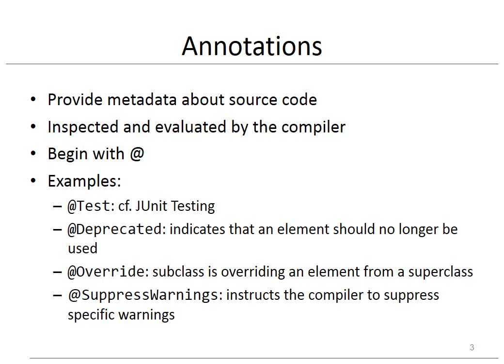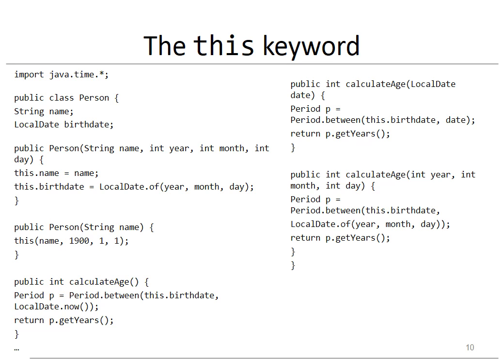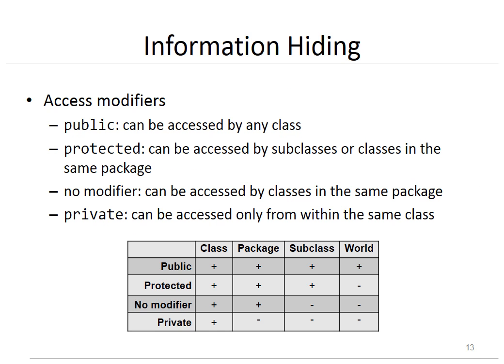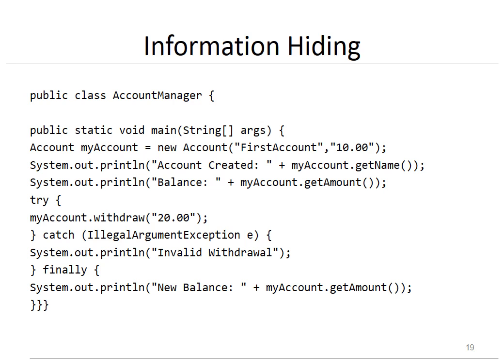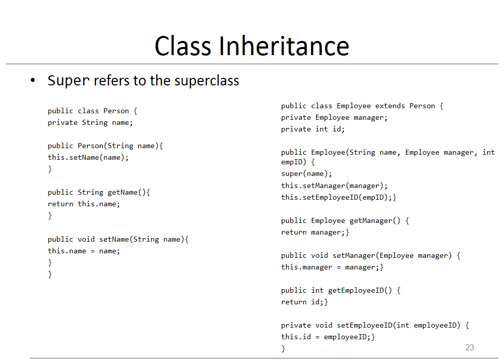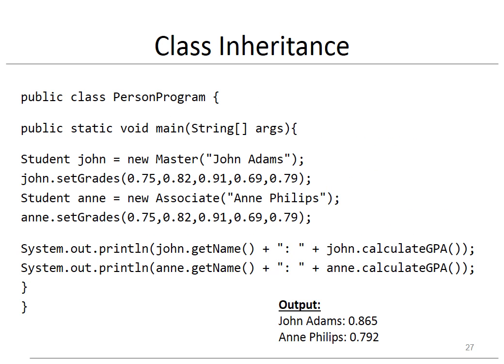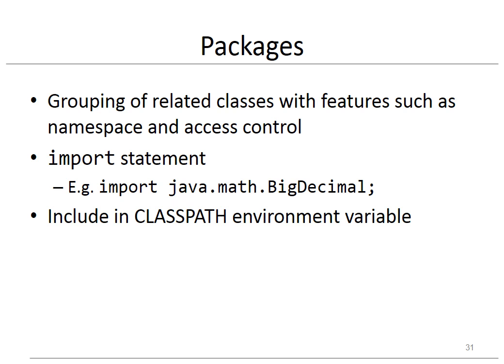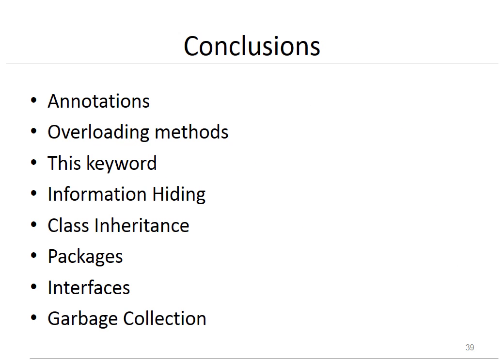Chapter 7 Delving Further into Object Oriented Concepts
Now that you know the basics of OO programming, you are ready to start exploring some advanced OO concepts in this chapter.
We will start by reviewing annotations.  This will be followed by a discussion on overloading methods and the this keyword.  We will then zoom into information hiding and class inheritance.  Next topics on the agenda are packages and interfaces.  The chapter will conclude by discussing garbage collection.

Get our Java programming book